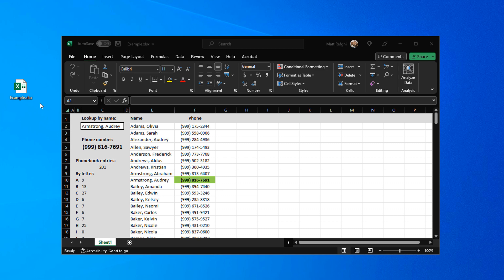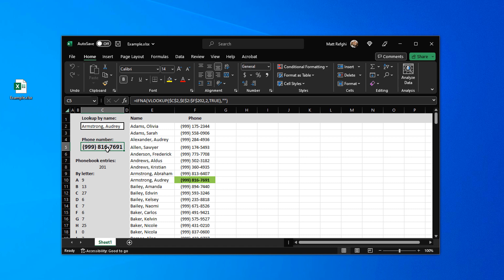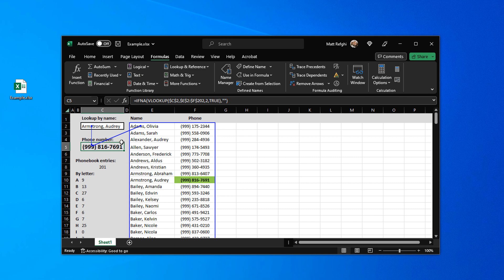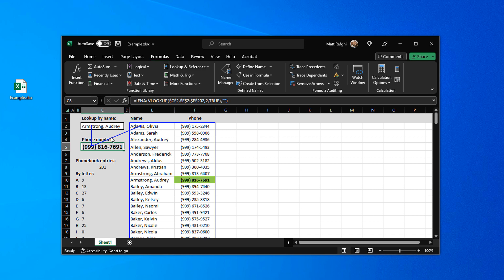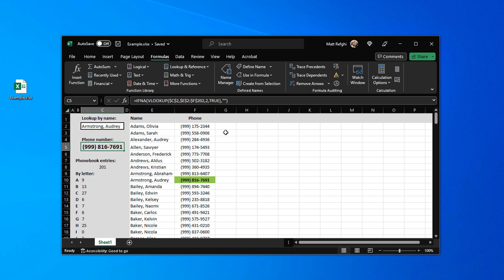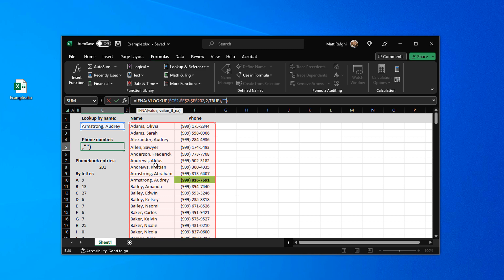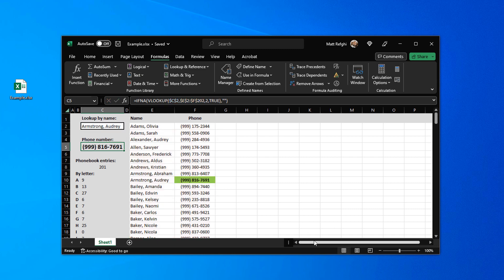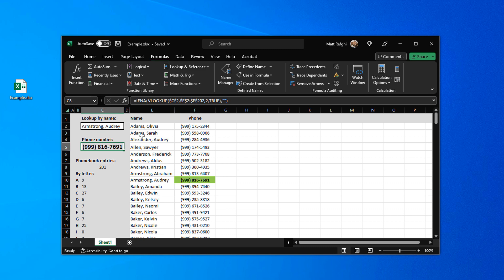Using Excel’s Formula Arrows to Understand How Cells Relate to One Another